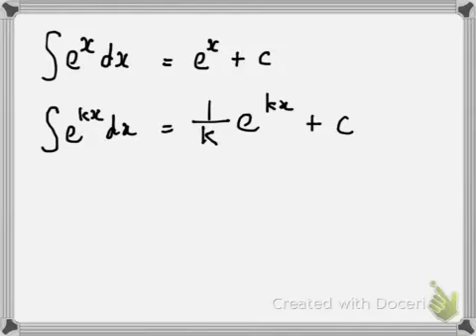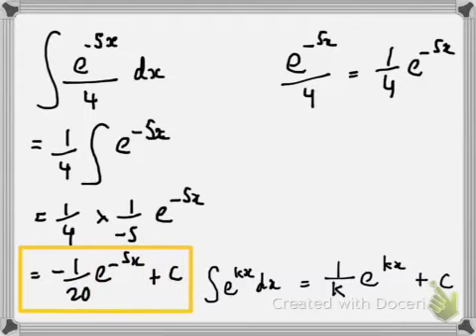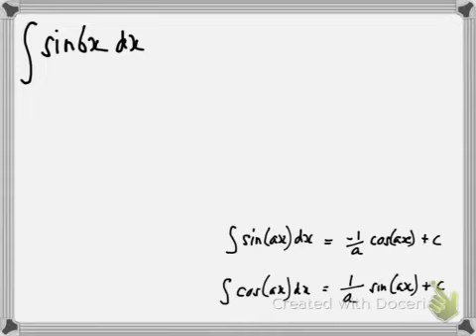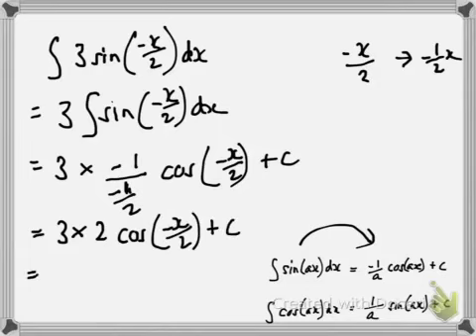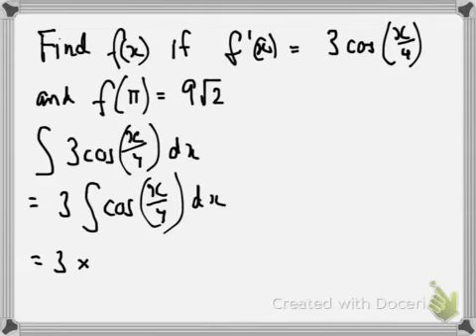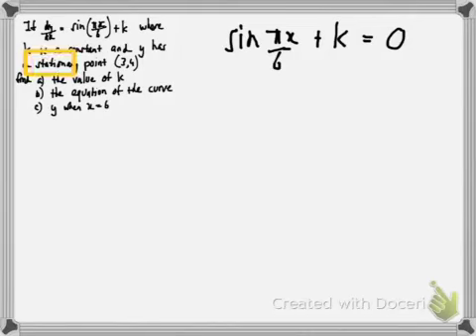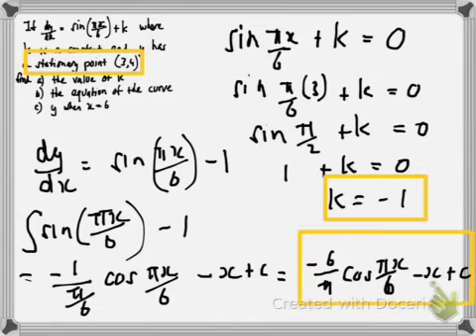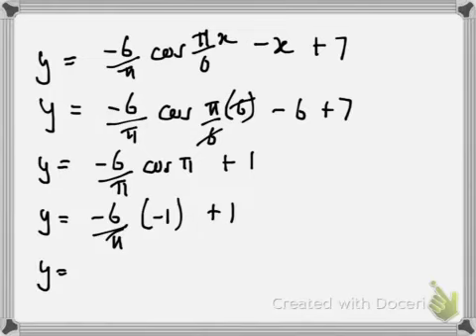Integral Calculus Intro Part 3